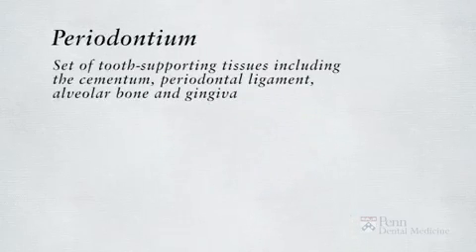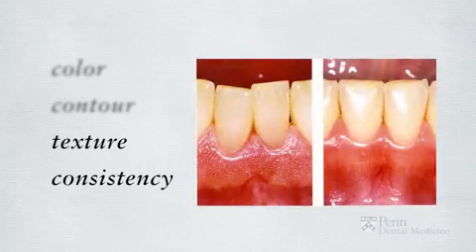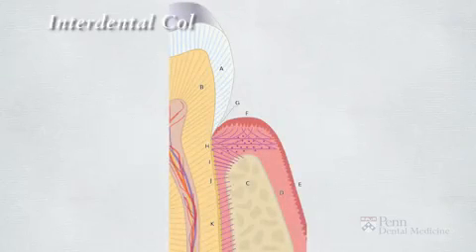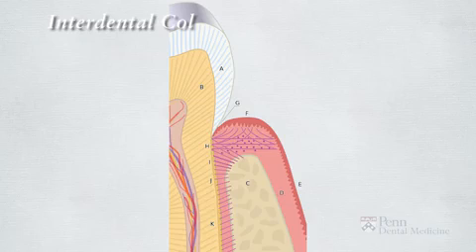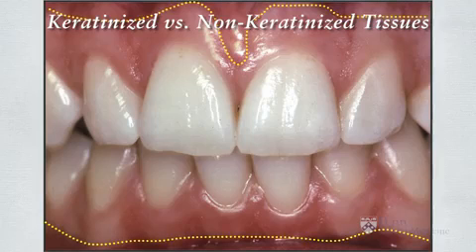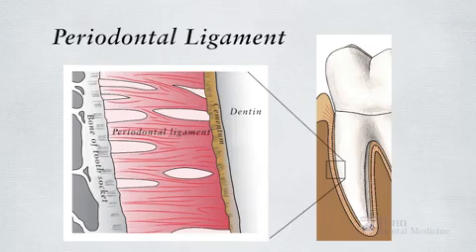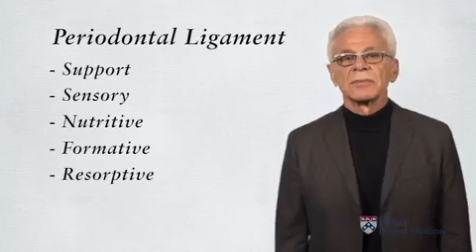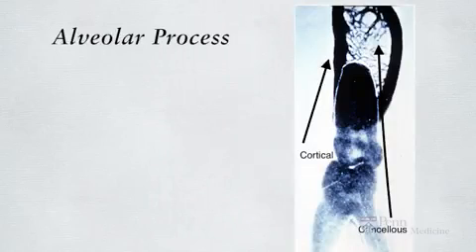Periodontium & and periodontal disease#